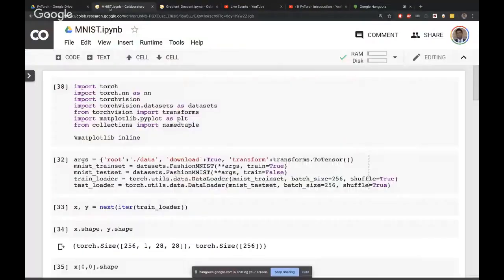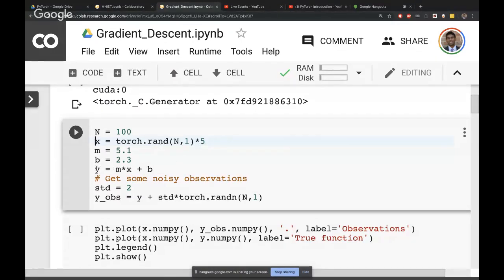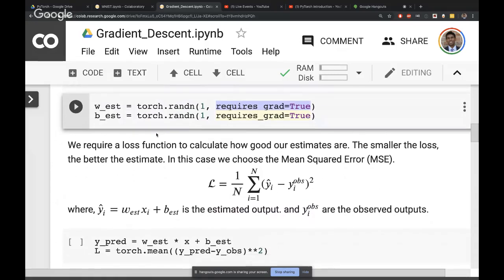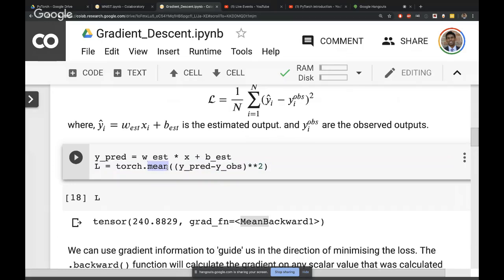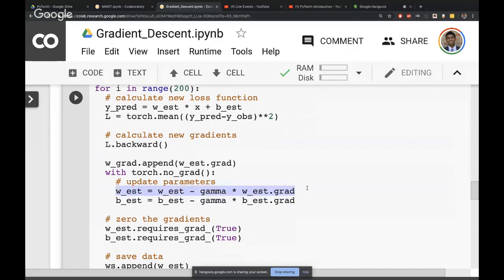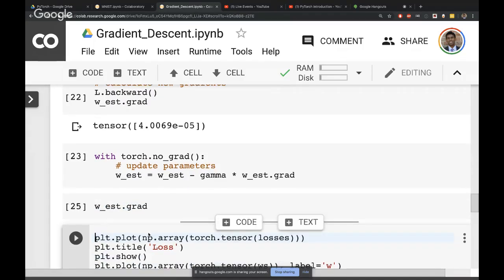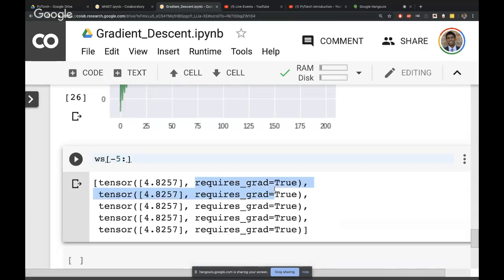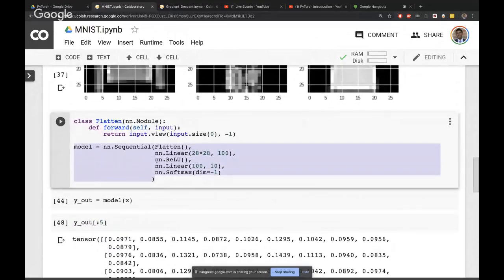PyTorch Introduction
We will have a quick introduction to PyTorch 1.0 and why I'm so much more excited about it than Tensorflow.